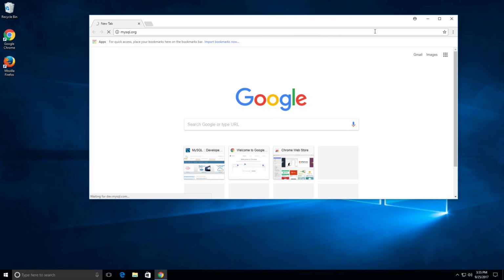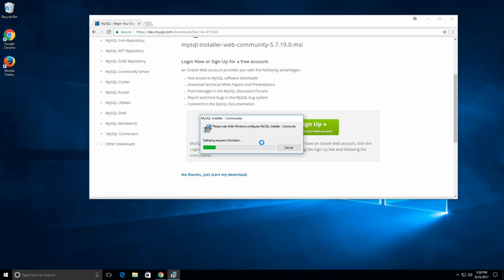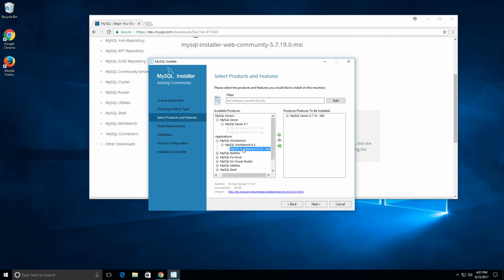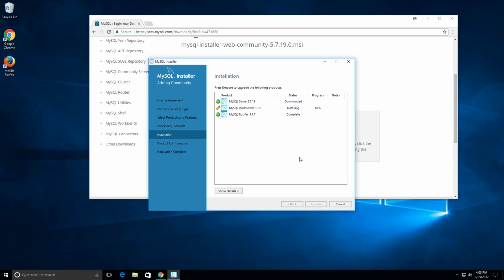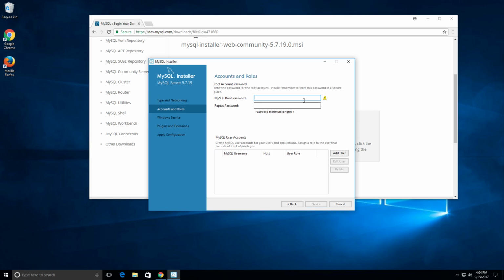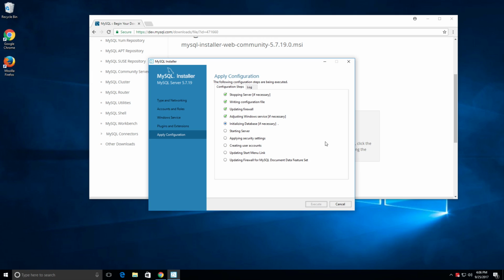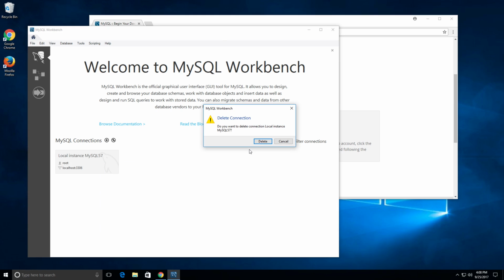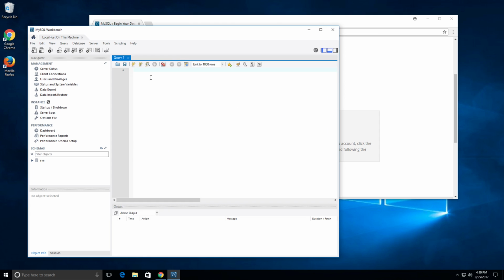Installing MySQL Server Windows